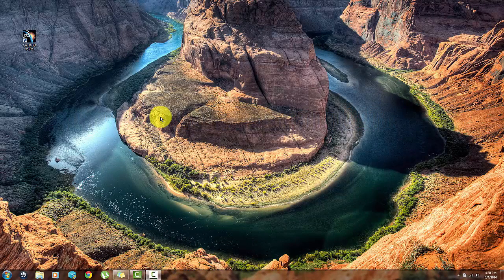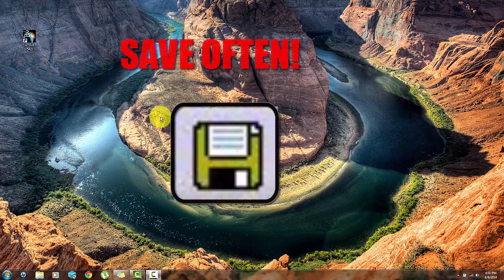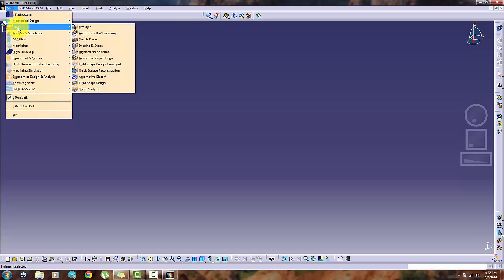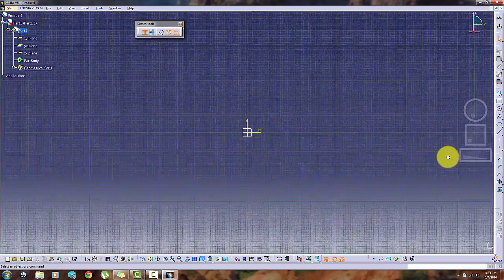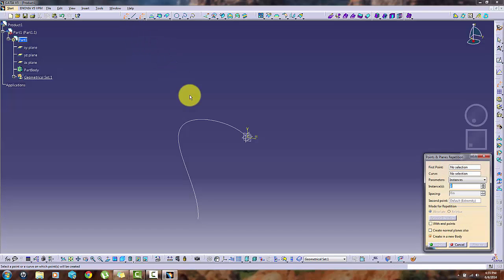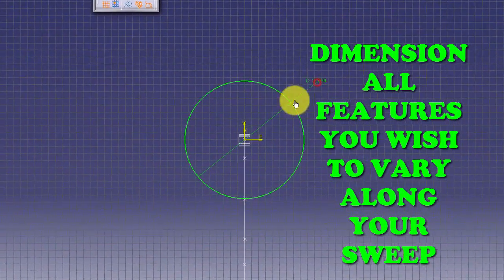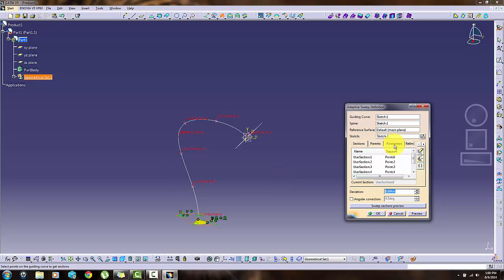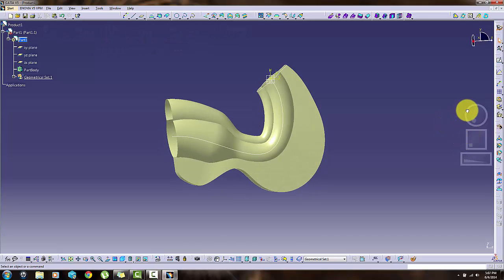WWU ETEC 341 Adaptive Sweep Tutorial in CATIA v5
Adaptive Sweep Tutorial for CATIA V5.
WWU ETEC 341
by Jesse Gonzalez & Nathan Kramar